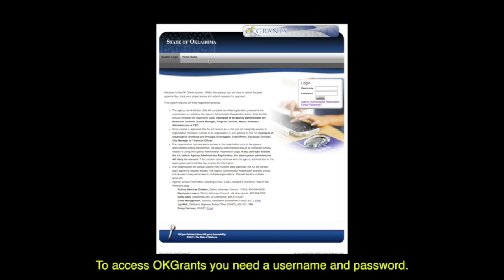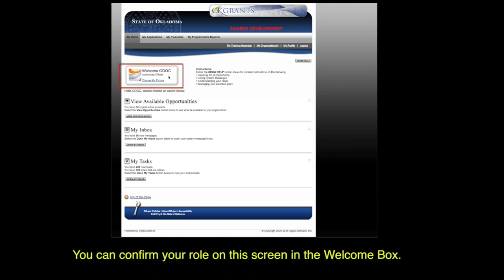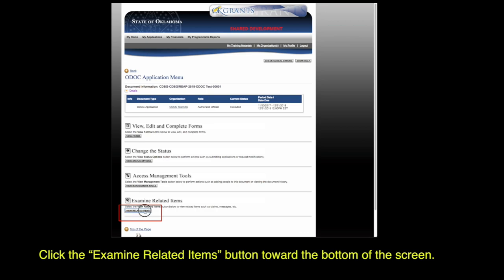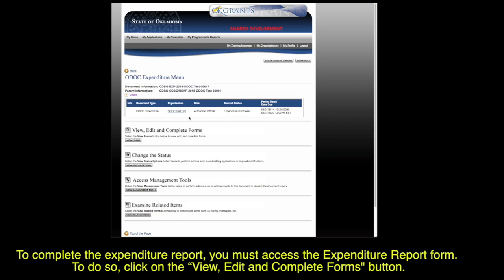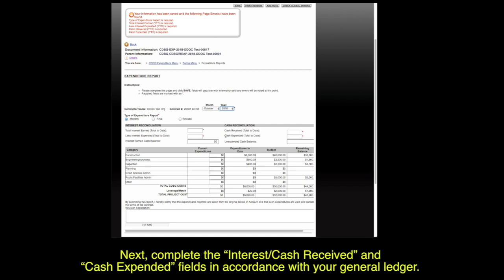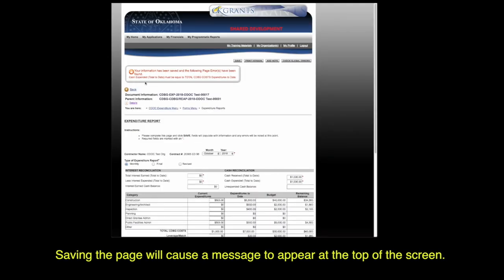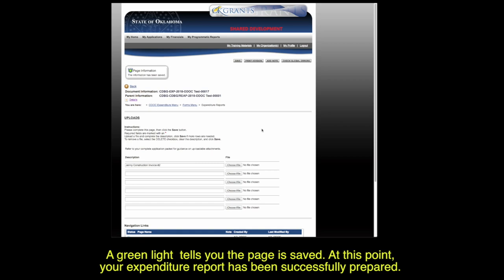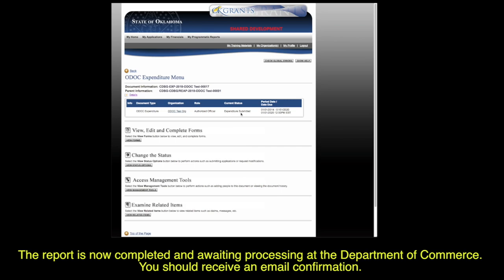Creating and Submitting an Expenditure Report in OKGrants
This video is a walkthrough of the Expenditure Report process for Oklahoma Department of Commerce grantees in the OKGrants grant management system.